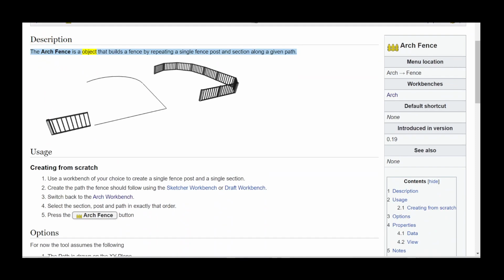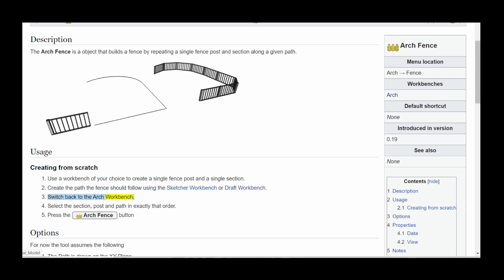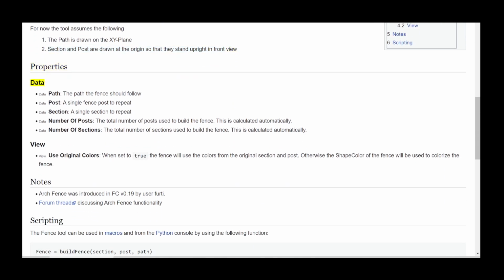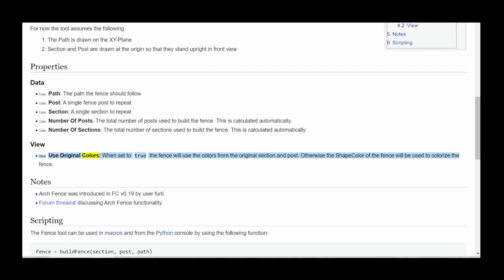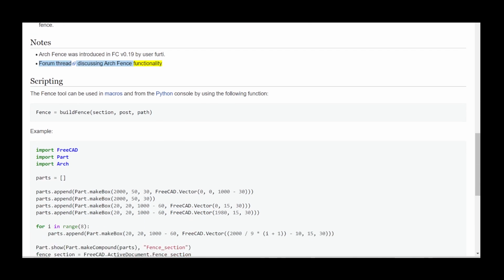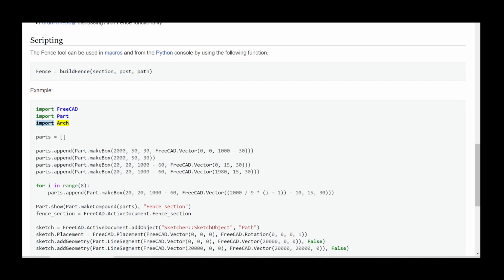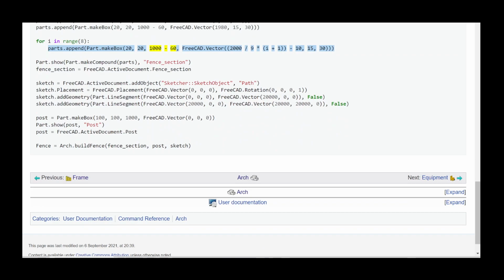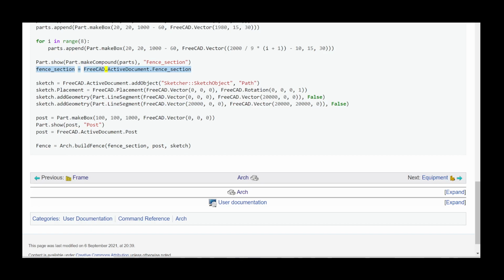FreeCAD Arch Fence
A computer generated narrated video of the wiki info. Ideal for those who may have a disability, or just prefer to learn from Video.